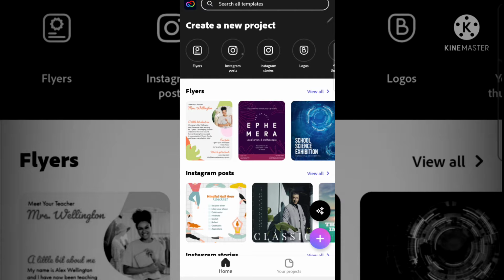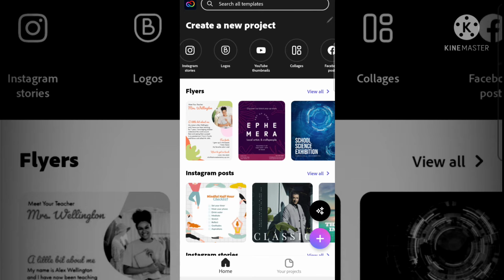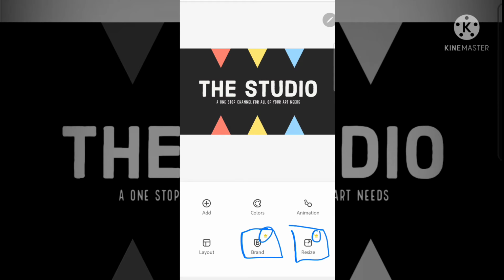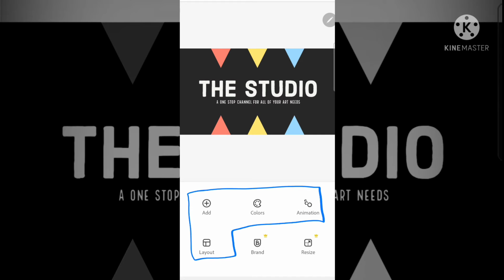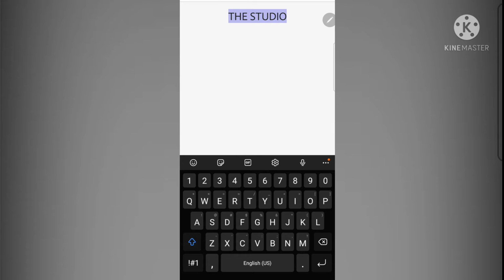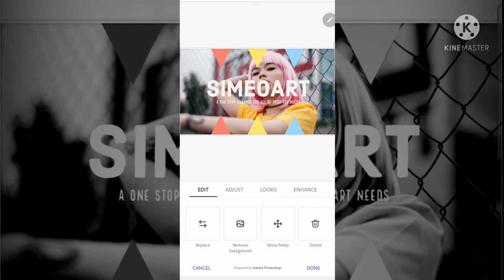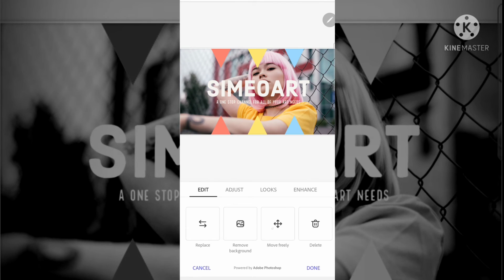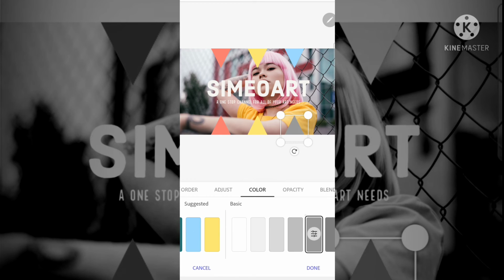Create Graphics logo thumbnail channel art Instagram Facebook graphics free cc Express spark post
Hi everyone, welcome back to this series. We'll be talking about the applications that every YouTuber should have. In our video. Number 1, we talked about the YouTube Studio created by YouTube or Google itself. And in video. Number two, we create a we talked about tagged. You very, very important for your metrics. In today's video. We're going to talk about sissy Express or originally known as spark post. So Spike,

Is created by Adobe itself. And it's a really, really brilliant application for your graphics on YouTube. So if you open it up, it looks like this. And you can see it has templates already pre-med that you can always remix to make your own to put your own feeling to it. And there are so many that you can find one that you can personalize to have a unique feel on your YouTube channel. Now, what does this application? Do? It creates Flyers. It? Creates post, Instagram posts, Instagram stories logos, this is very important. If you don't have a logo for your YouTube channel, you need to hide that. Personally. I mean, you need to personalize your YouTube channel by creating your own logo, but me, personally, I use this application to create my thumbnails my YouTube thumbnails because it's so easy. It saves time, they look professional and beautifully created, as you know, Adobe is number one leader when it comes to graphics.

And when it comes to software is that make a difference of squares that speak volumes and software's that really it's an industry standard if your graphics designer and you don't know how to use? Adobe software's, you're not second. Now, never mind when they create a. I mean, an application like this that brings everything really the life and all these available to you if you are a subscriber to Adobe, but you don't have to have Adobe subscription to use this application. Location. You could use it totally free because it has features that are free to you and by mentioning that I'm going to show you exactly what I mean. So let's say you want to create a YouTube, thumbnail. You go up here and you top this, that way, it's going to remix all these templates into YouTube fitting, thumbnail sizes. And when you tap it, you can see. Now everything is showing us is and YouTube

The informant. And here's the best part, you can reorder this. You can change the cars. You can send the graphics. You can change everything about this. So what we're gonna do is in the show, you actually let me hold on for a moment and show you exactly what why this is a best. So, it shows you say, you have a channel that is dealing with art. It shows you what? Education and so on and so forth, fashion food, music, photography, season, or travel. It shows you everything in trust me. You're going to find your niche in here. So now we just chose to create a YouTube thumbnail. We're going to go ahead and choose one of these. So I'm gonna go ahead and choose a simple one. Just to show you guys just a little pointers of how it works and you know, you'll get the idea and you can do it yourself. Now, let me choose this one.

Here that looks not very complicated straightforward. But if it's a thumbnail to you, if you looking upstairs to do whatever on YouTube, you're going to be able to click on this thumbnail because it looks really beautiful. Now after you choose that you're going to go down here where it says remix this template and this is where we're going to show you some of the features that are premium and some of the features that are free, but when you say remix, it goes on and loads this canvas where you can work on this entire template now, Before I even tap it a minute show, you that everything on this canvas? Is customizable to your test, no matter even if it's color animation layout brand resizing, but I have to mention this. So, this one, if you want to resize this template, you have to have a premium whatever you see that has this crown symbol. It means that feature is only to premium users. You have to be signing in with your Adobe ID. Aaron profile. Okay, but you can use all these other and trust me. You don't need much to create a very beautiful YouTube thumbnail. You can use all these other ones to create it. Now, we're going to go ahead and I'm going to show you that everything on this canvas is customizable. For example, I'm going to tap on this and you see, you can change that. You can either replace it but with a different graphic and they have a whole bunch of Graphics in here that